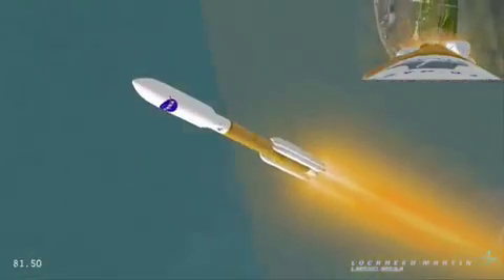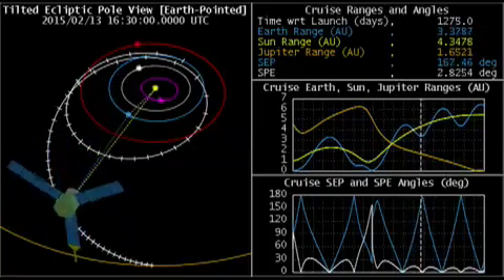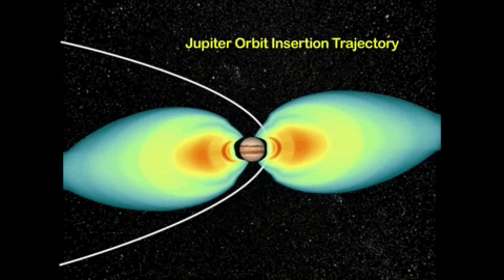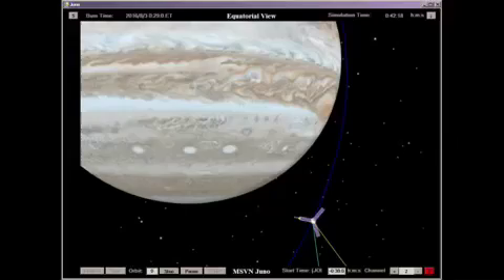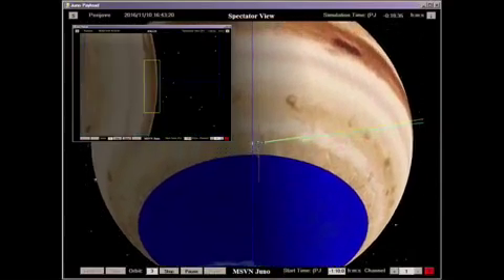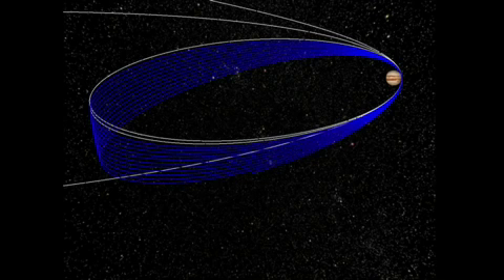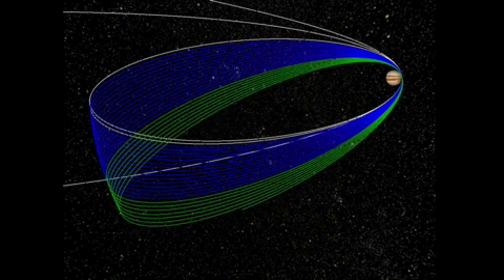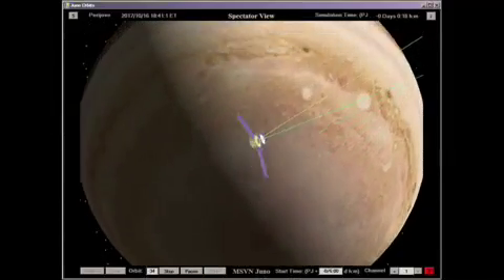Juno Mission Simulation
The Juno spacecraft's journey to Jupiter begins in 2011, with arrival at the giant planet in 2016.